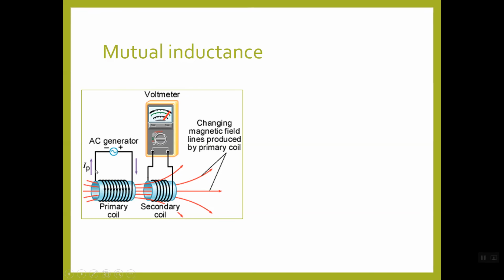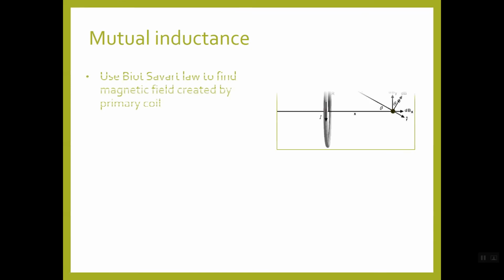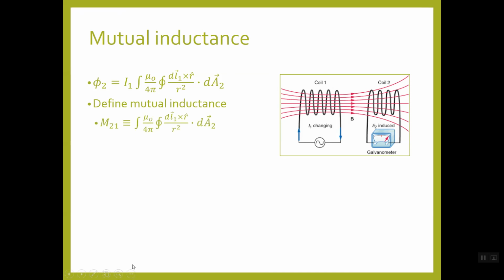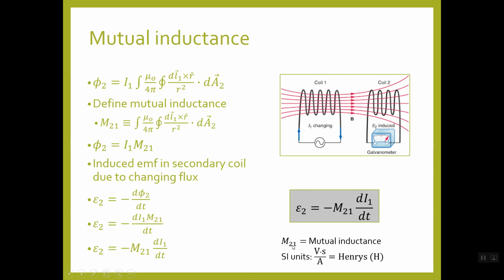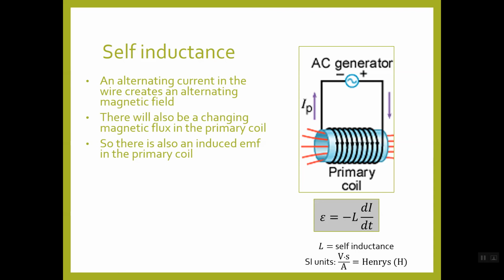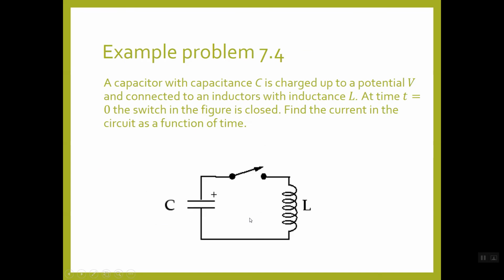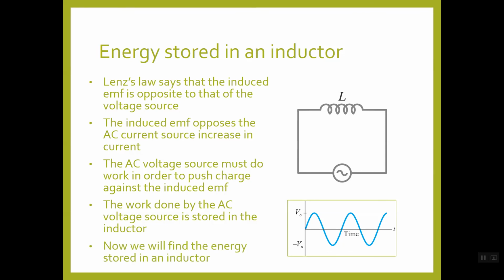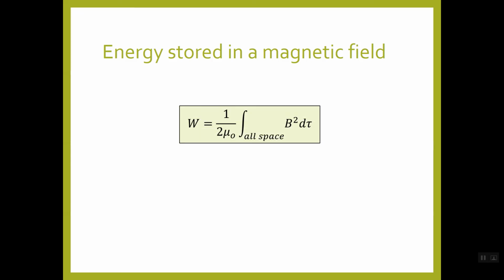Lecture 7 3 Inductance